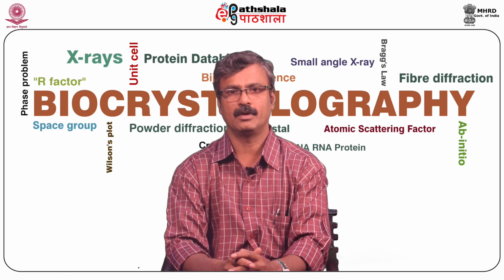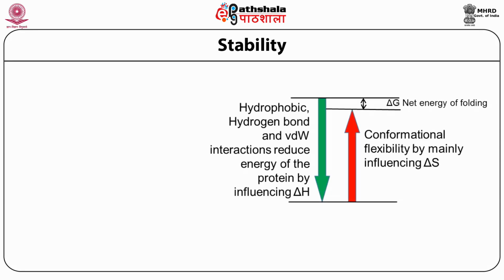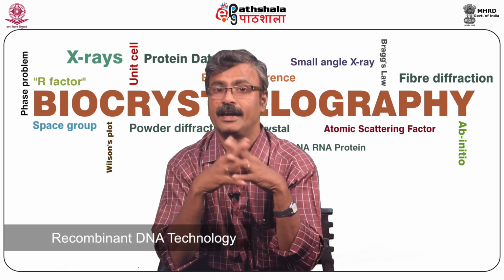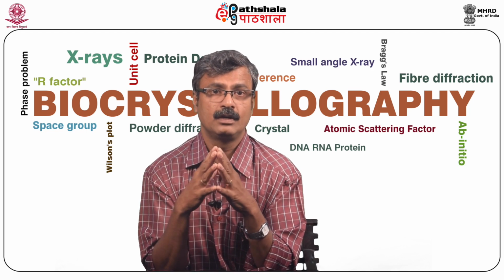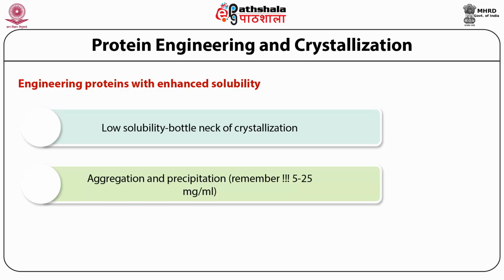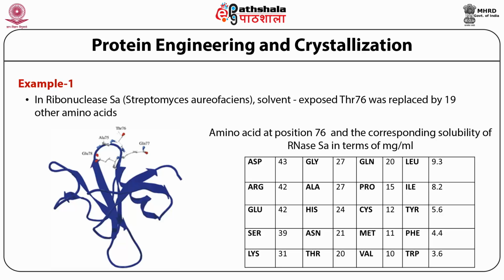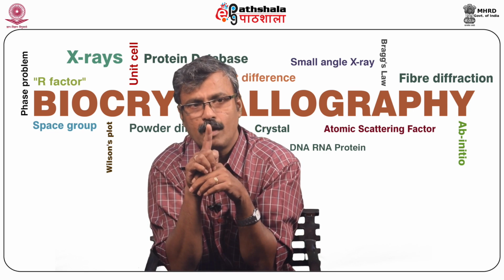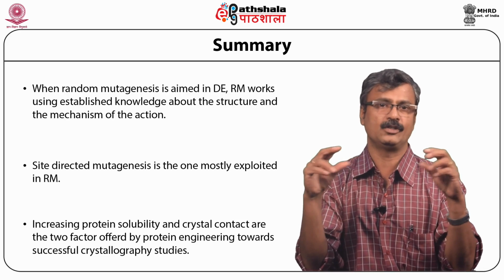Protein Stability, Protein Engineering